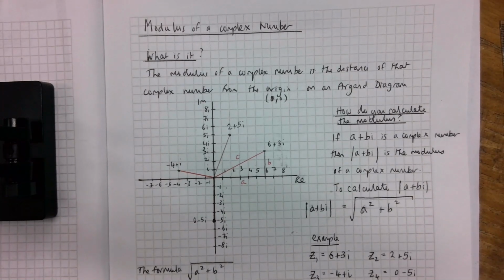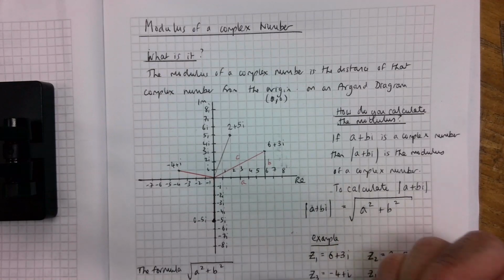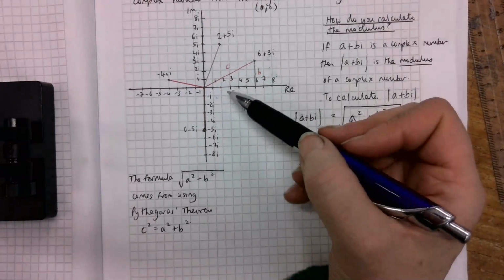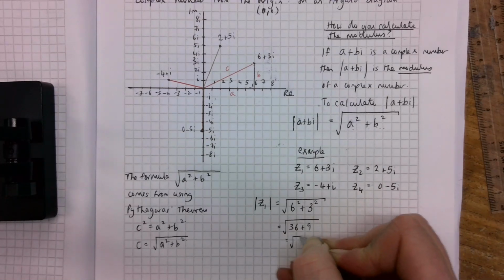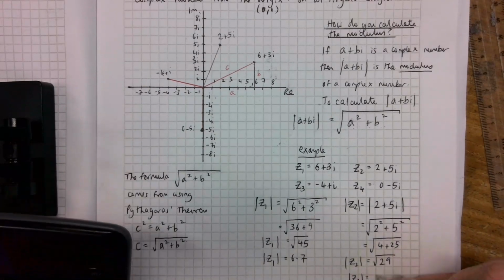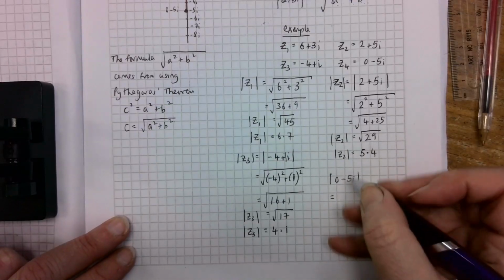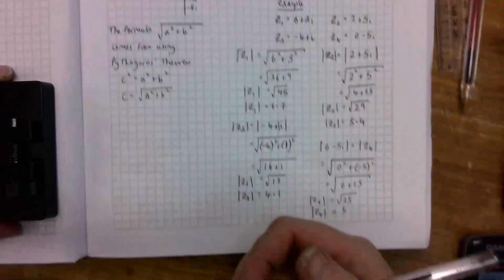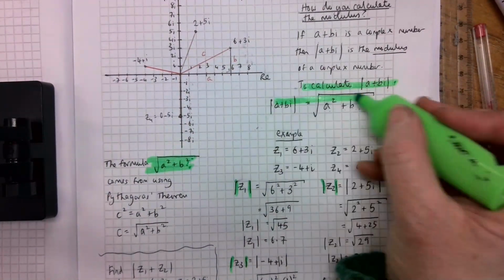Complex Numbers Modulus of a complex number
The modulus of a complex number is its distance from the origin (0,0). How do we calculate the modulus of a complex number? How do we know that we are being asked for the modulus?